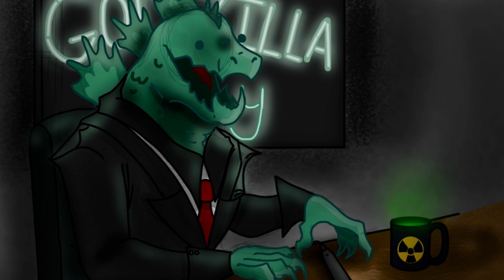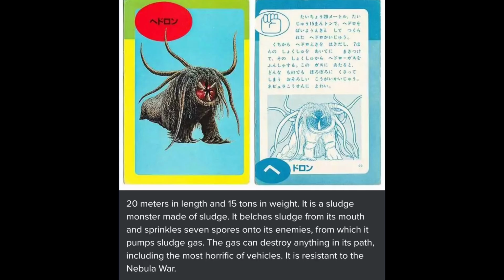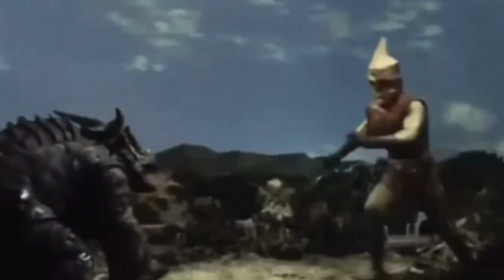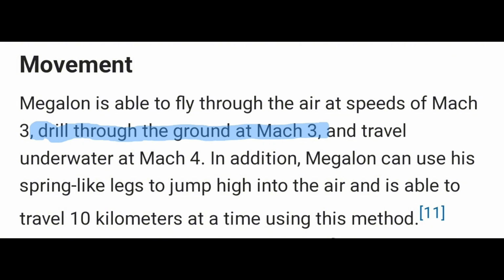Powerscaling Spectreman [Part 1]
Join The Main Discord!